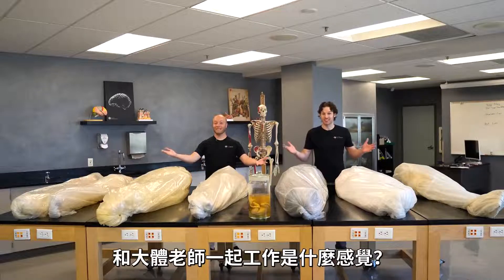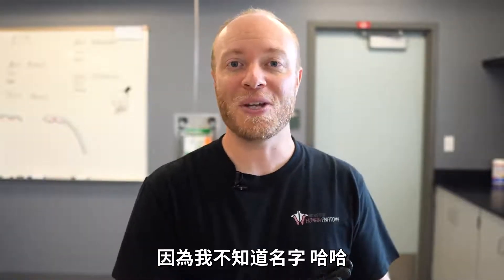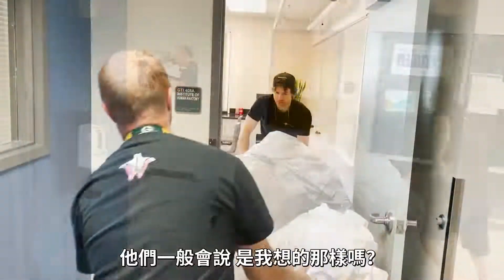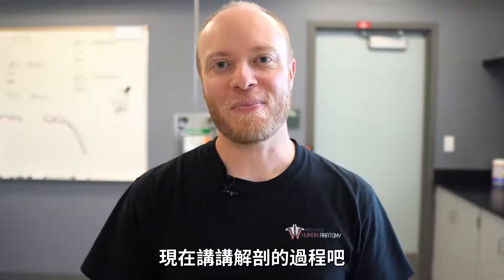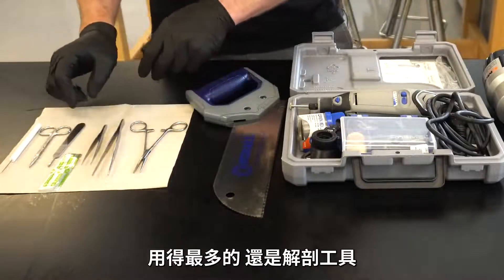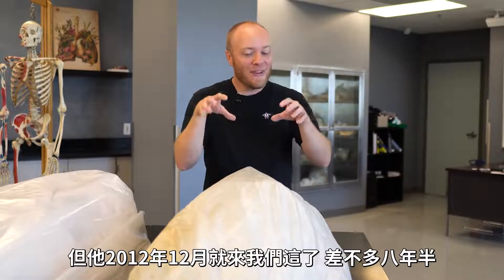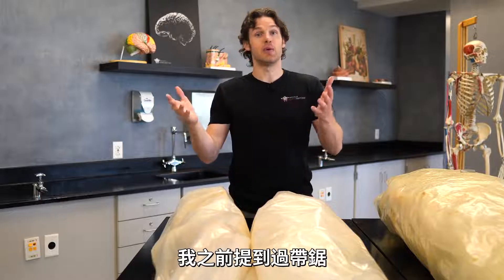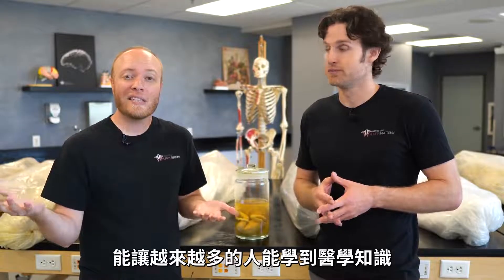必看！和大體老師一起工作的日常大揭秘！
感謝大體老師為人類醫學進步作出的貢獻！

經常有小伙伴在評論區問Justin和Jonathan有關大體老師的問題，
對於大體老師的處理、保存和解剖過程，
以及還有這些為了科學和教育獻身的大體老師的故事都非常感興趣，
但是在很多方面，大家還存在很多啼笑皆非的重大誤解，
趕快一起進入這趟幕後之旅吧！